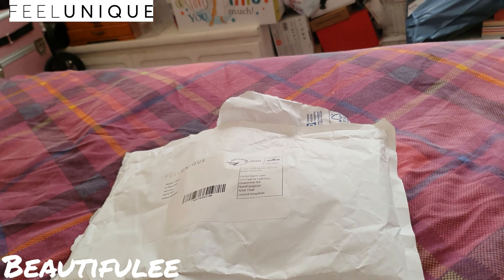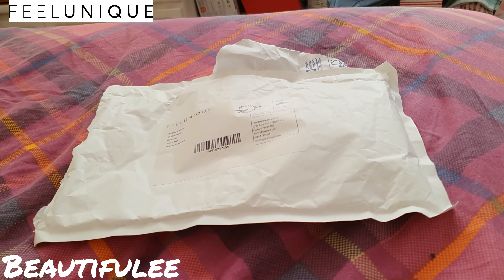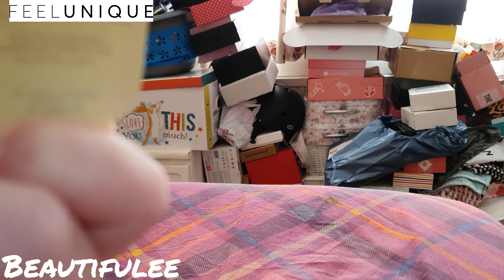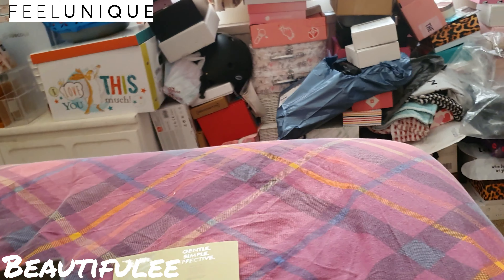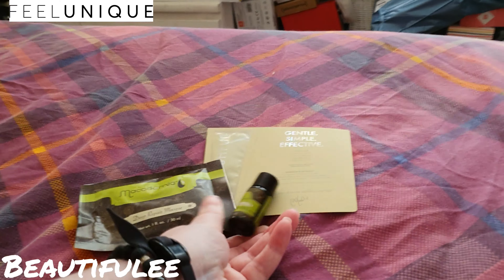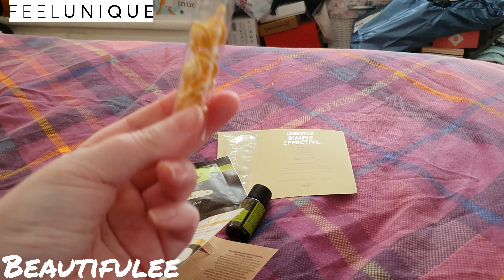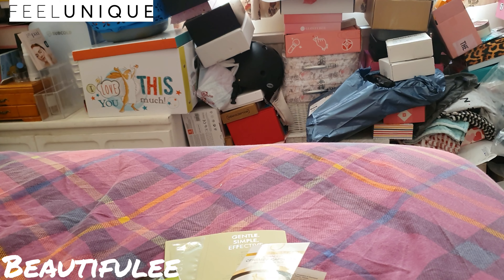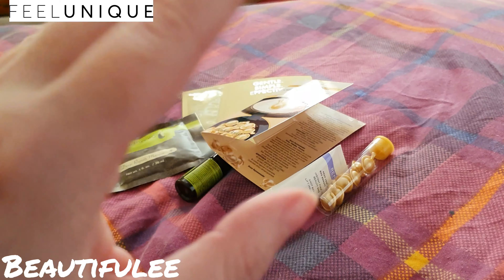FEELUNIQUE PICK&MIX SAMPLE BAG 1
Feelunique pick and mix sample service lets you pick 5 samples once a month and pay £3.95 postage which you then get back as a voucher to use on anything except the pick and mix sample service and beauty kit.

Earn cash back on loads of stores like boots, feelunique, and lookfantastic and earn money back on the likes of birchbox, glossybox, latest in beauty etc
To date I made over £100 back in money.

LOOKFANTASTIC GET £5 OFF YOUR FIRST ORDER.

FIRST30 put this code in at check out.

FIRSTBOX put this code in at check out.

THE ZEN SAGE GET 20% OFFORDER WITH THE CODE MICHELLE20

LOLA LASHES GET 10 OFF FIRST ORDER.

ECOHUMAN
Use my referral code ECOBEAUTY510 and receive the usual £5 off your first two boxes plus a special bonus of £10 to spend at Ecohuman when you receive your third box. How amazing is that 🤩

VITAMASOUES KOREN MASK SHOP. GET £5 OFF YOUR FIRST BUY WITH THIS

WOULD YOU LOVE TO GET FREE MAKEUP? IF YES CLICK LINK BELOW AND JOIN. FOR EVERY OFFER OR SURVEY ETC YOU DO, YOU GET SLAY POINTS WHICH YOU REDEEM FOR BEAUTY PRODUCTS. WHAT MORE COULD YOU ASK FOR 😃

MY FACEBOOK PAGE FOR OFFERS AND FREEBIES, AND MORE.

the Hi there my name Michelle Lee which is how I came up with the name Beautifulee with my last name being Lee. My channel is about unboxing and finds for cheap and freebies on makeup and more. I started this YouTube channel on the 12th December 2019 as due to spending time in hospital for over 7 months I really got into YouTube and finding more things I like and Youtubers that I love watching, and just loved watching unboxing of beauty boxes etc. When I finally got out of hospital I was like why not try give it ago myself.
Anyway thanks for taking the time to read this and hope you have an amazing day, night what ever time of the day it is where you are xx